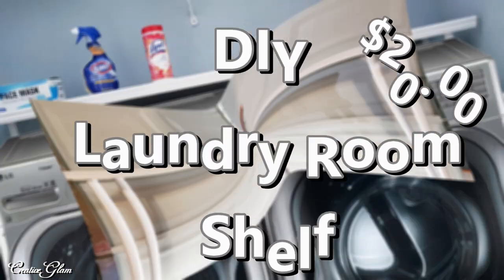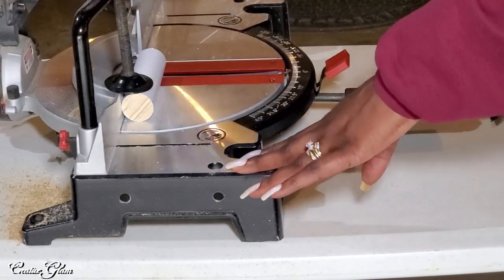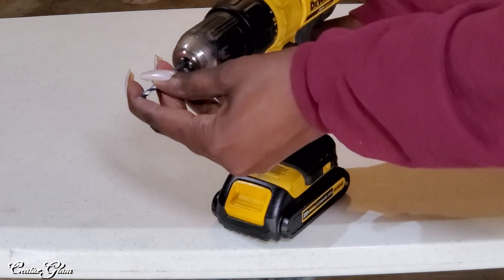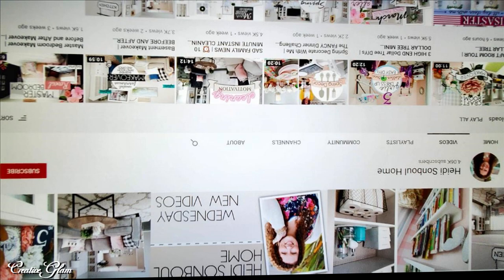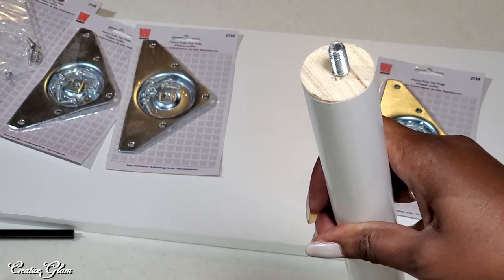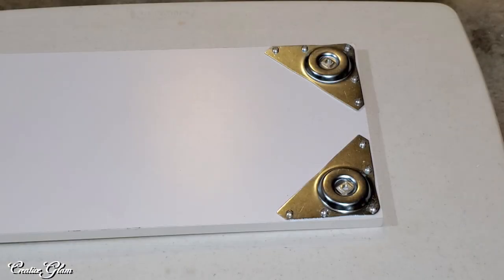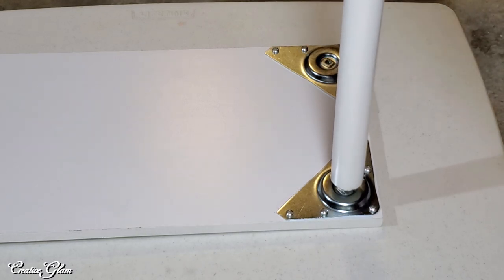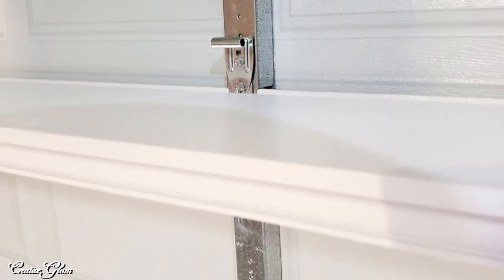The DIY Challenge May 2020 || DIY Laundry Room Shelf Idea || LAUNDRY ROOM Decor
Home Depot Supplies:
White Laminate Wall Mounted Shelf

**My Tech Gear**
📷 Lighting Kit